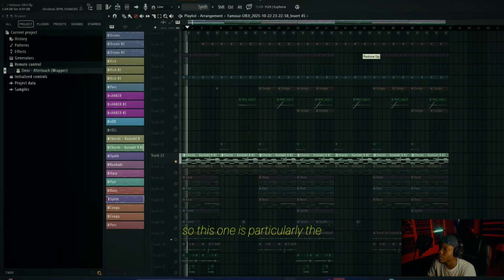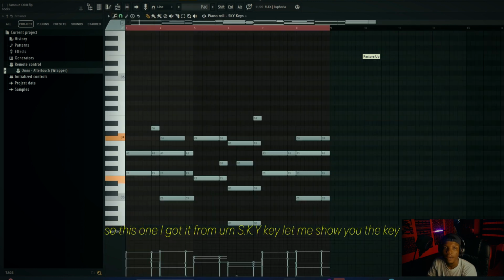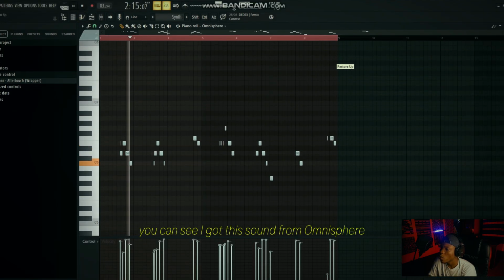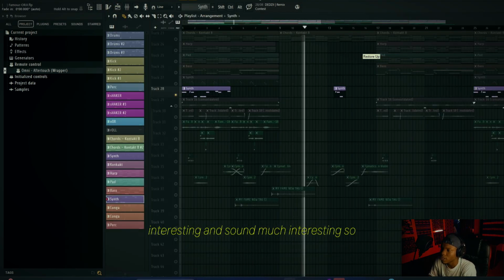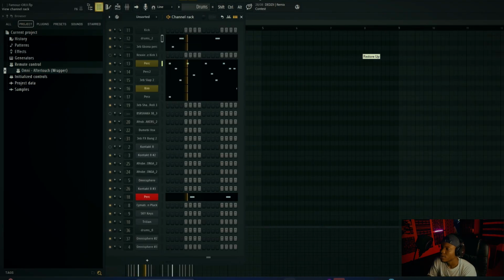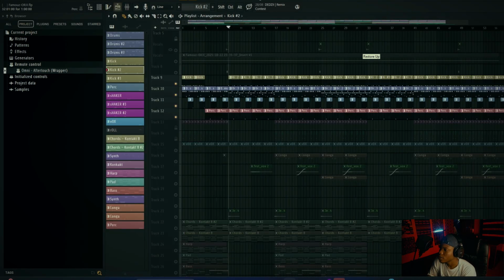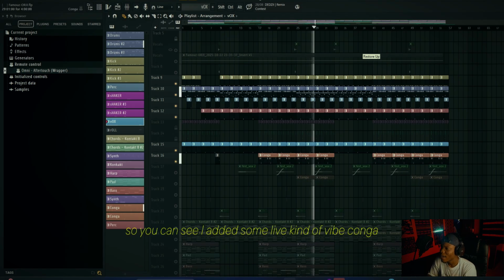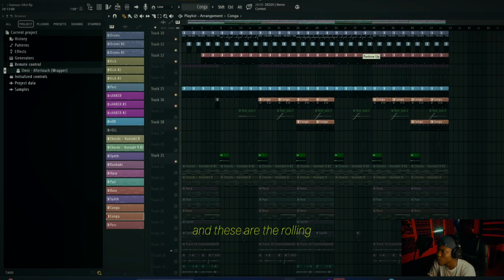Industry Standard Beat Revealed🎧 | Music Production | Fl Studio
This is Day 2 of my music production tutorial — showing you the breakdown of how i make industry standard beats
Let’s build your sound together.